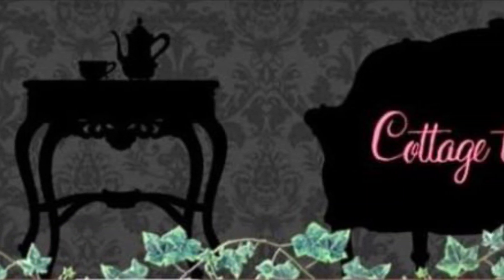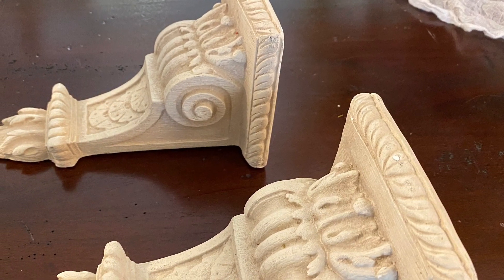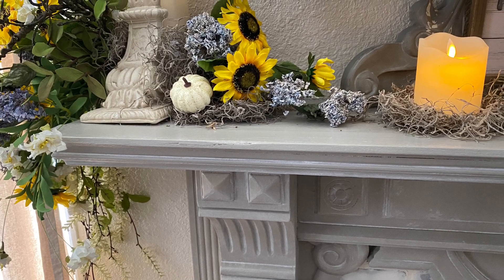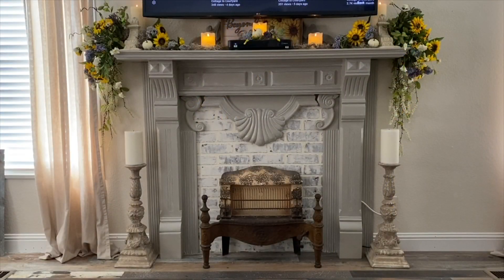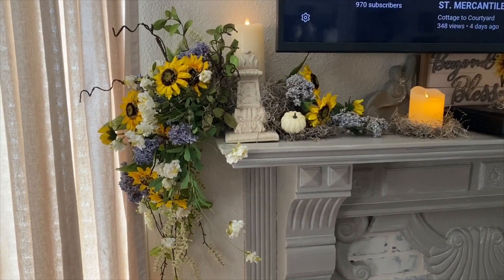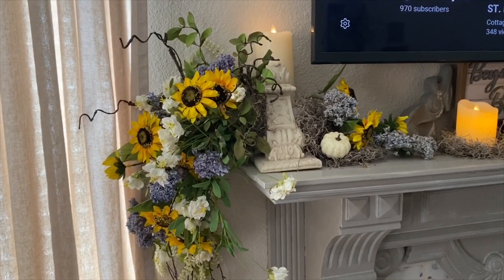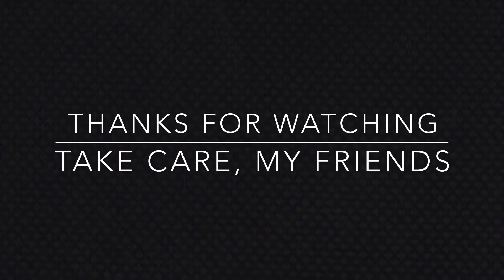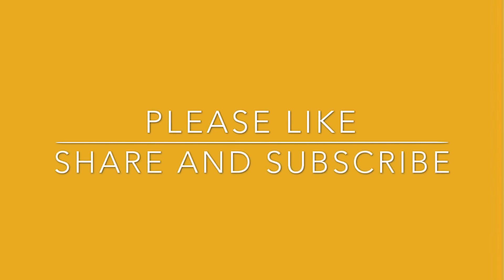HOW I DECORATED MY MANTLE FOR LATE SUMMER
Hi friends. Today's video is all about the sunflowers on my newly decorated fireplace mantle. I just wanted a simple vignette - nothing too fussy, with a slight hint of Fall in the mix. I hope you enjoyed seeing what I did and maybe found a little inspiration for decorating your own mantle for late summer.

Thanks for stopping by. Have a great rest of the week and I'll see you again soon. Happy decorating!

Deborah XOXO